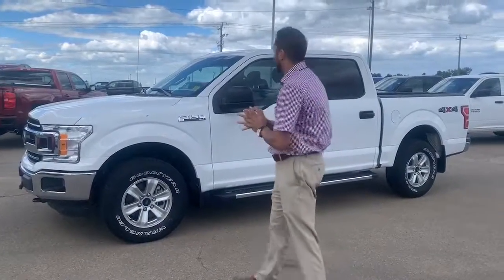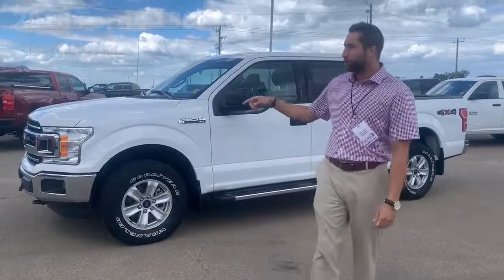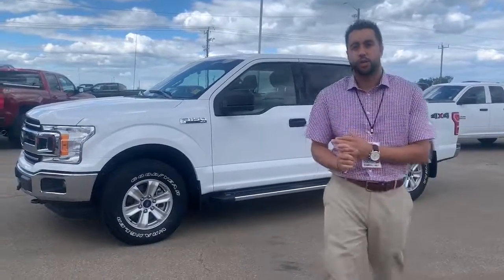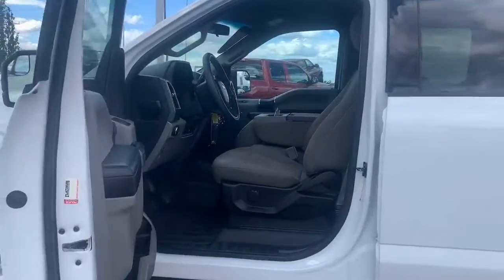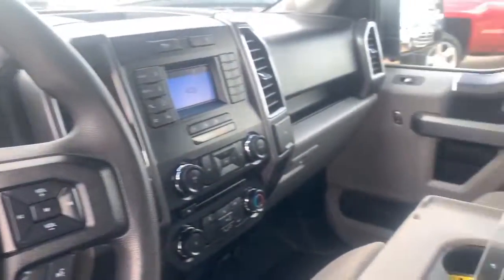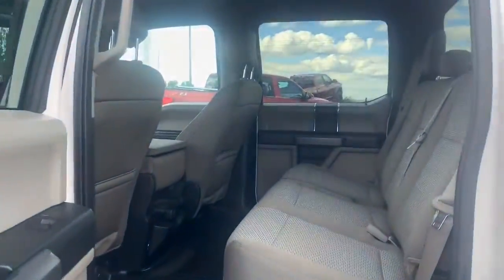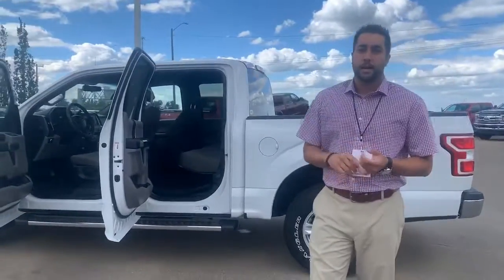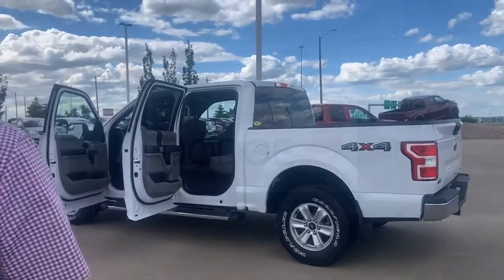2018 Ford F-150 XLT - Stock # P4845A | Sherwood Dodge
Check out this Pre-Owned 2018 Ford F-150 XLT available at Sherwood Dodge! It has 40,063 KM, a Clean Carfax Report and only 1 Owner.

Stock # P4845A

Sherwood Dodge
230 Provincial Avenue
Sherwood Park, AB
T8H 0E1
Canada